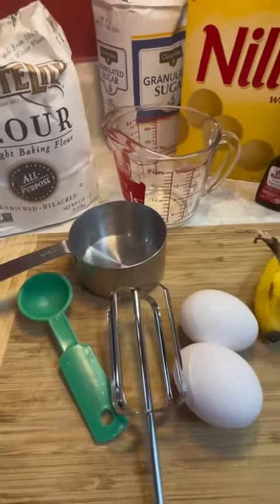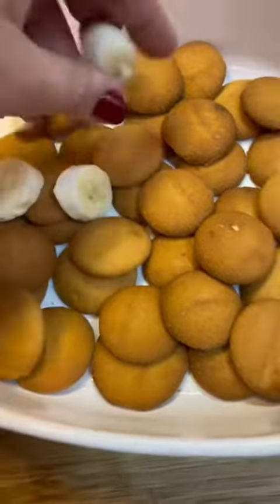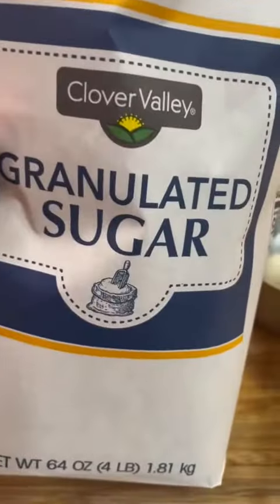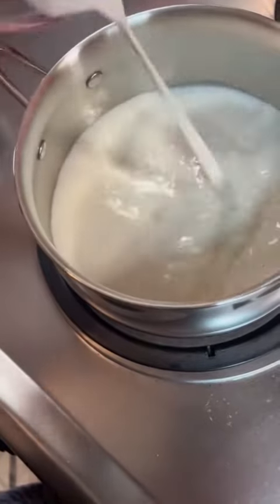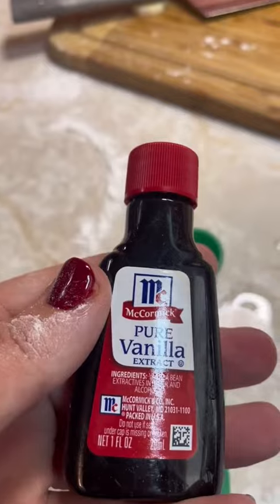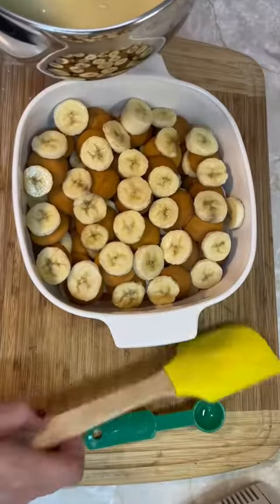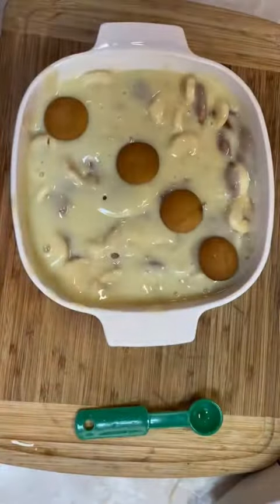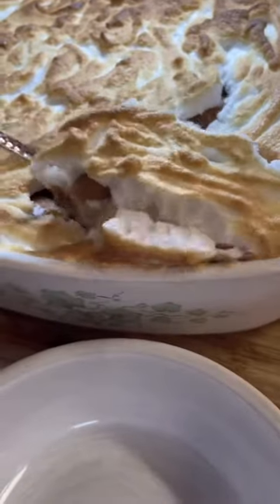Southern Banana Pudding